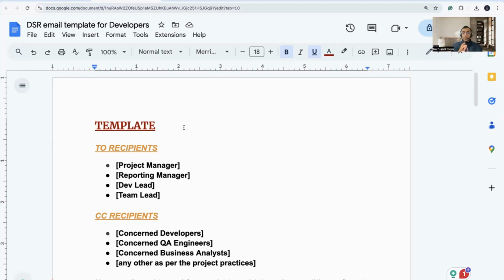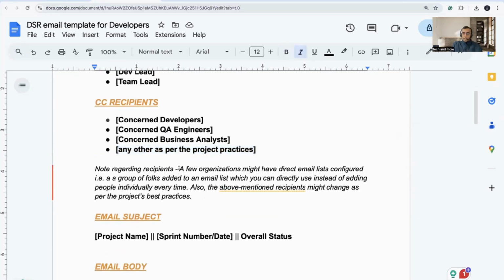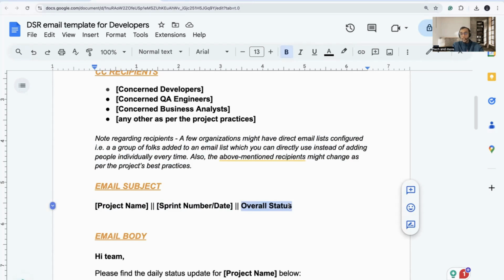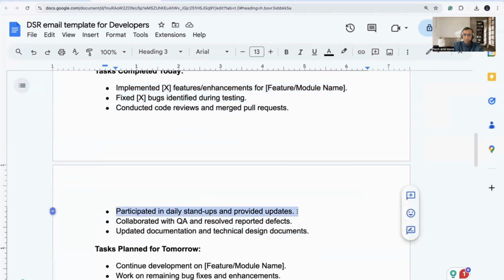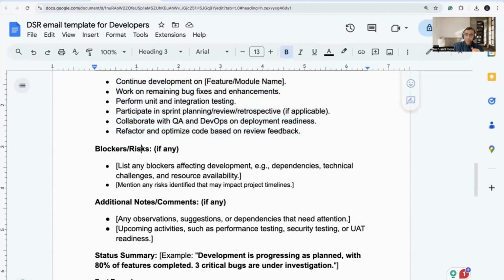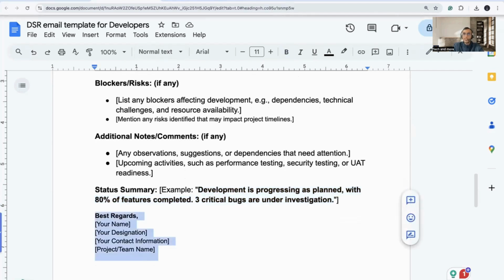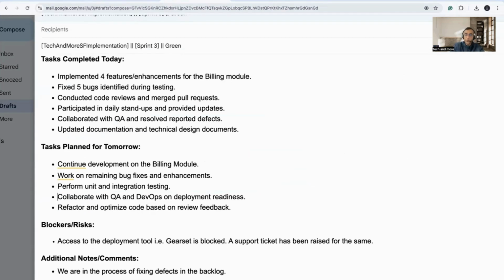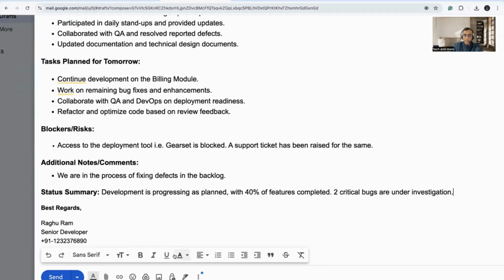On Demand - Daily Status Report Email Template & Sample for Software Developers | Developers Guide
Learn how to write an effective Daily Status Report Email as a Software Developer. In this video, we walk you through a professional email template and a real-world sample to help you communicate your testing progress clearly.

📌 What’s Covered?
✔ Importance of Daily Status Reports
✔ Key Components of a Good Status Email
✔ Ready-to-Use Email Template & Sample
✔ Best Practices for Clear Communication

💡 Whether you're a beginner or an experienced Software Development professional, this guide will help you send impactful daily reports to your team.